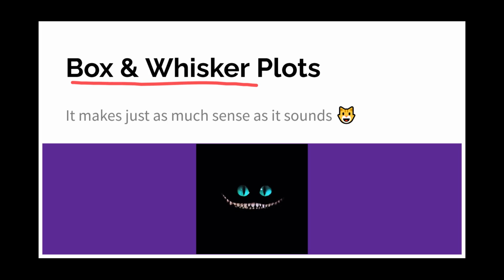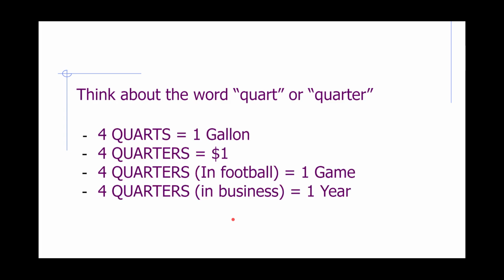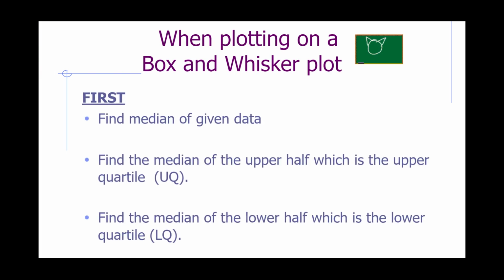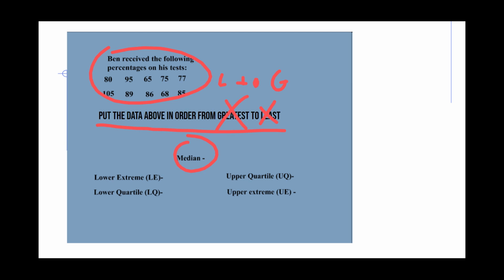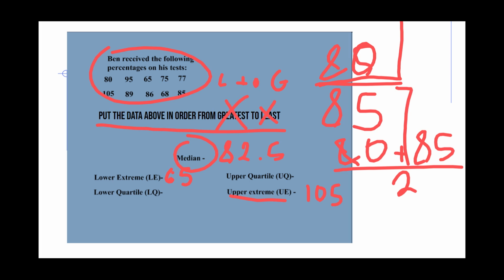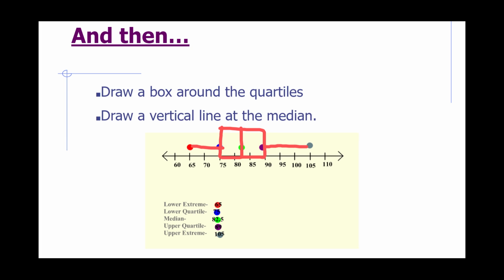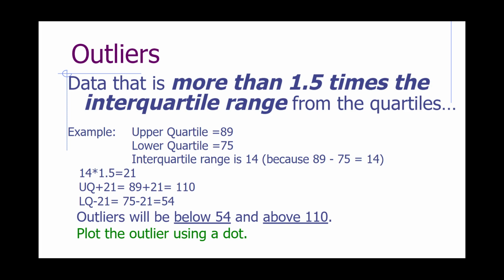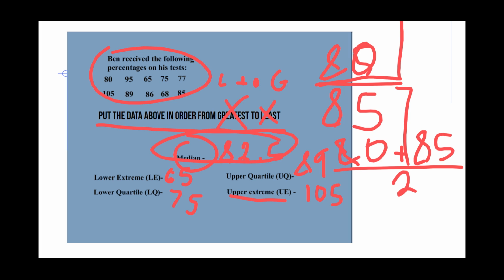How to create Boxplots